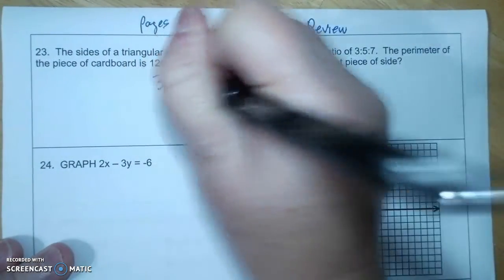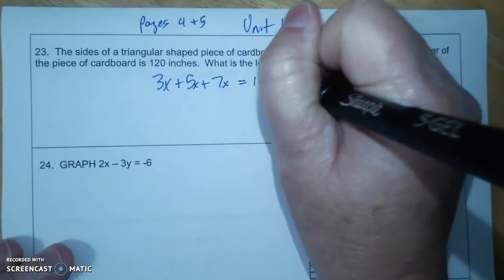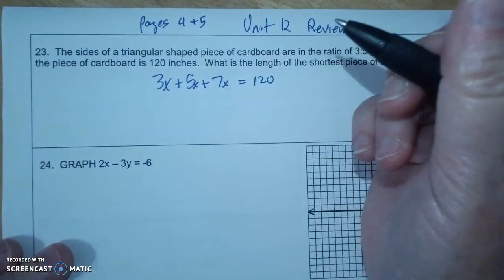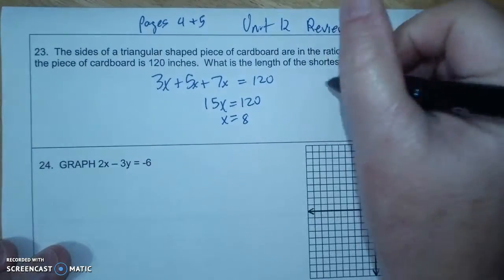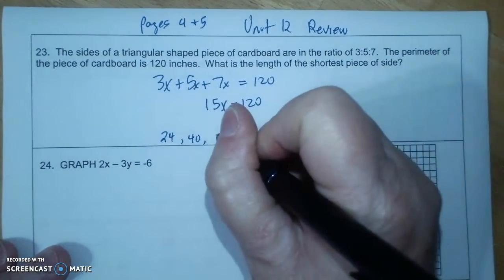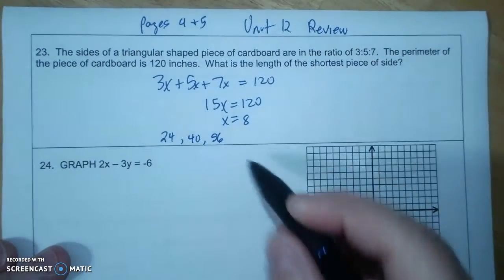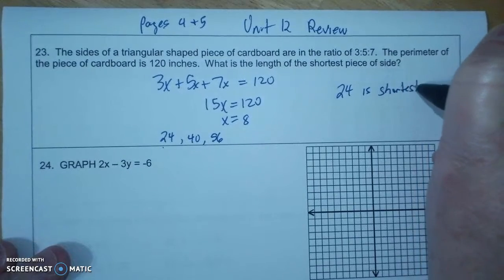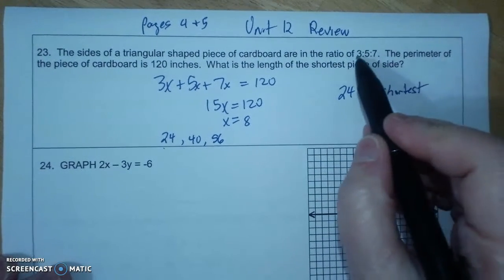Unit 12 Review - Page 4 and 5